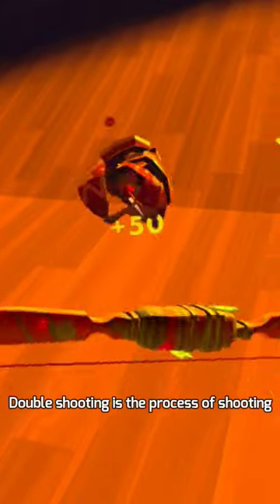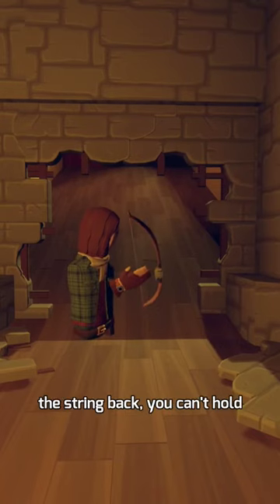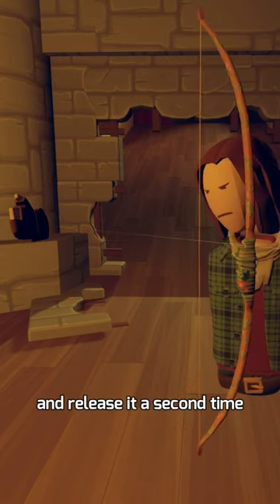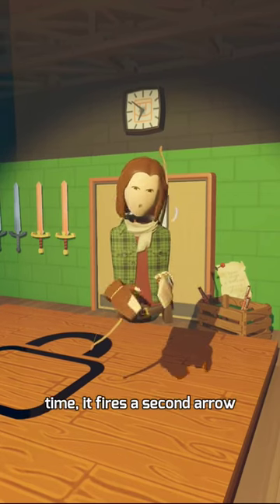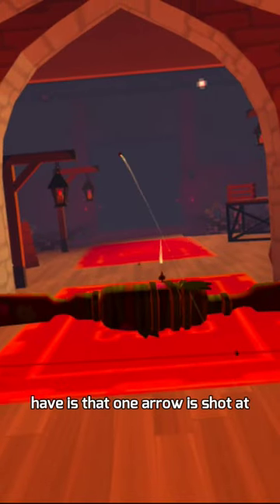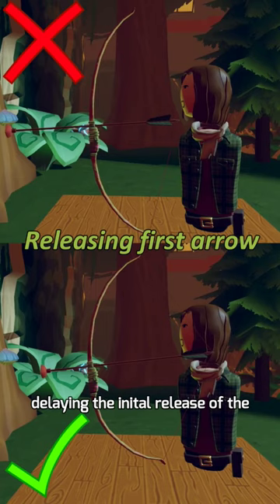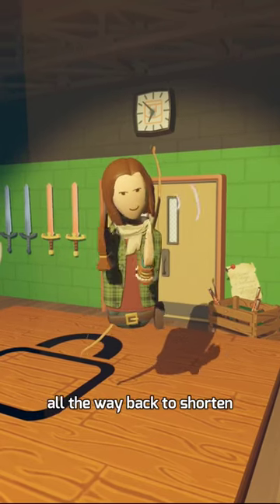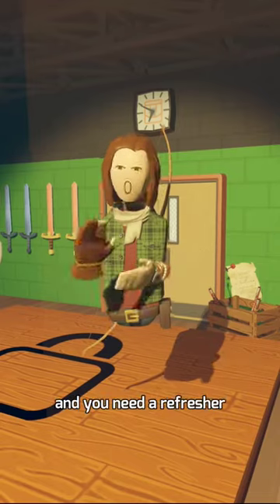Double Shot Tutorial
A very compact tutorial to help you learn and perfect your double shot.